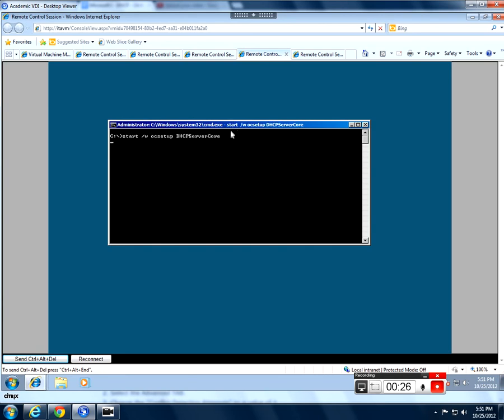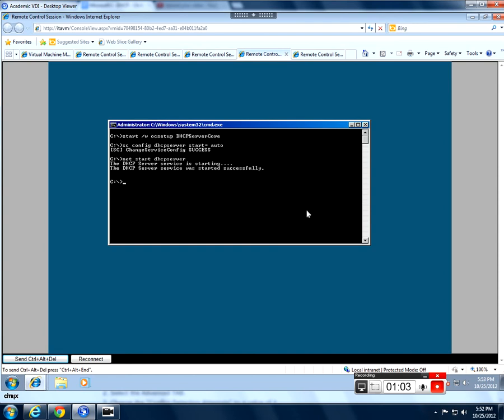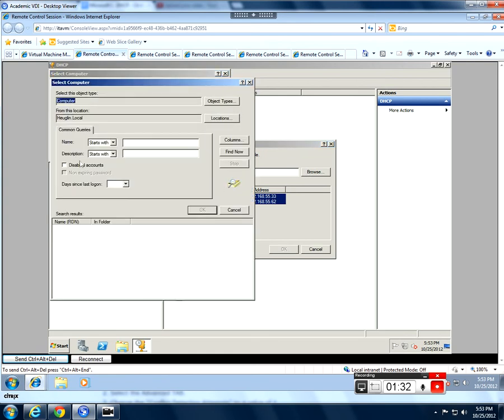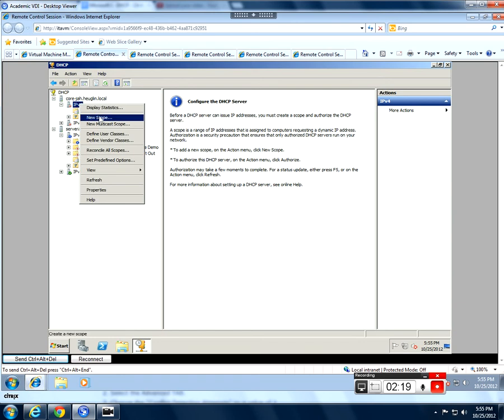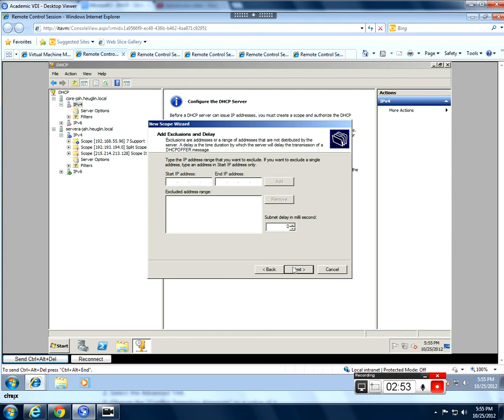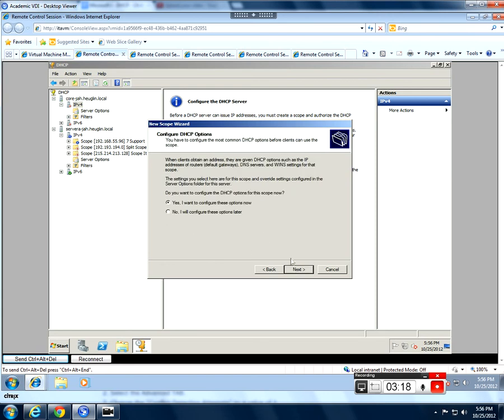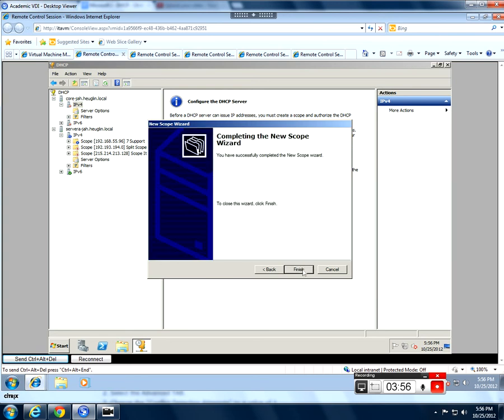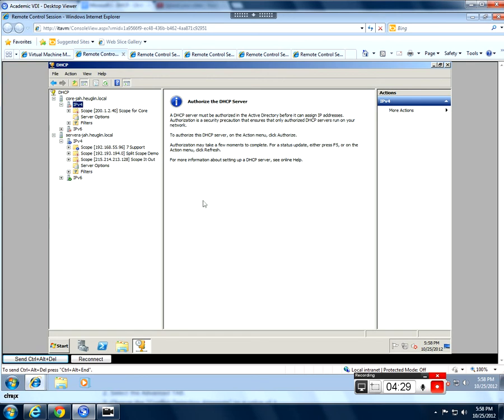Core on DHCP